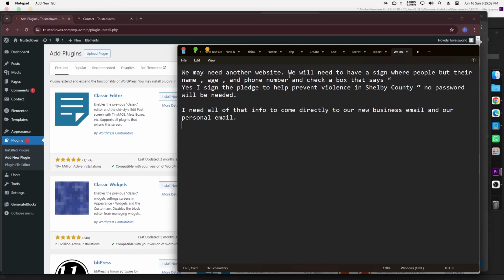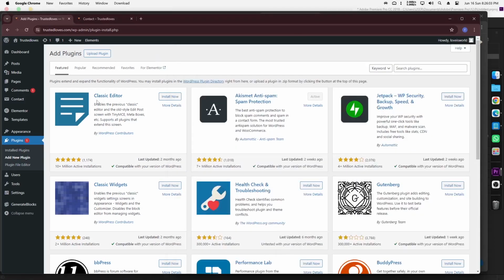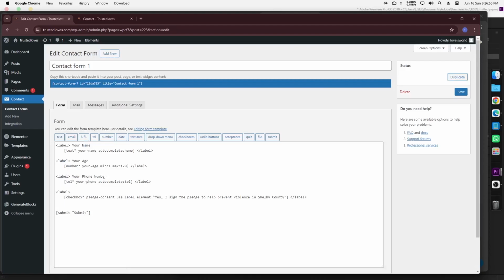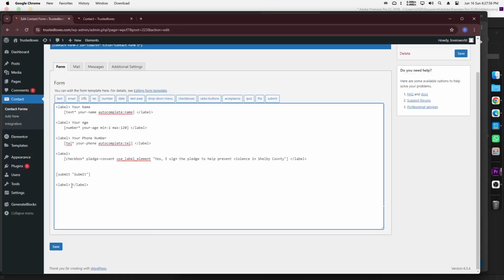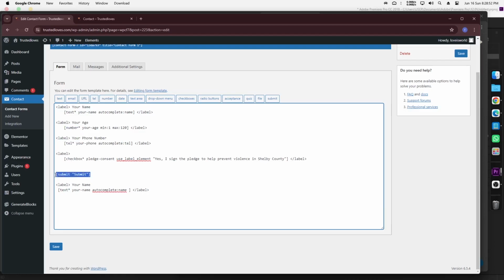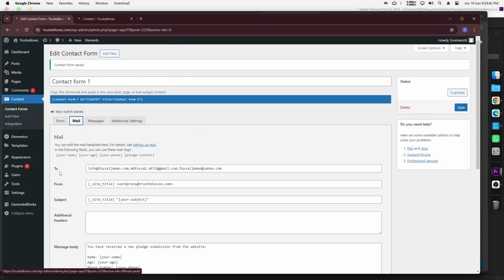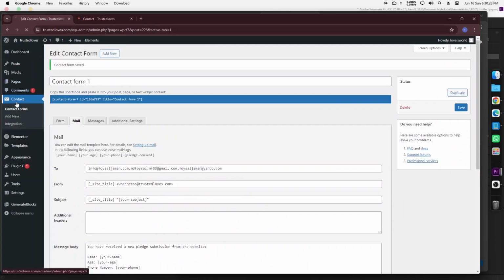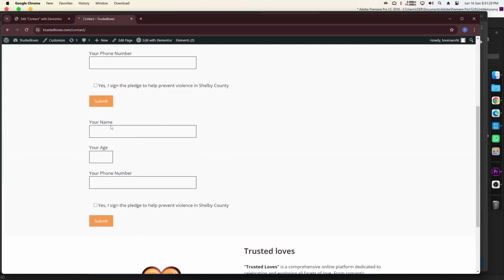How-to contact for 7 and multiple email setting | Contact Form 7 tips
In this video, we will guide you through the process of setting up Contact Form 7 on your WordPress website and configuring it to send emails to multiple recipients. Contact Form 7 is a popular and flexible plugin that allows you to create and manage multiple contact forms with ease. We'll cover the basics of creating a contact form, adding multiple email recipients, and ensuring that your form submissions are delivered correctly. By the end of this tutorial, you'll be able to set up complex email routing for your contact forms, making it easier to manage inquiries and improve communication with your website visitors.